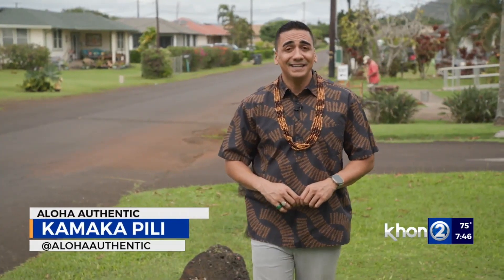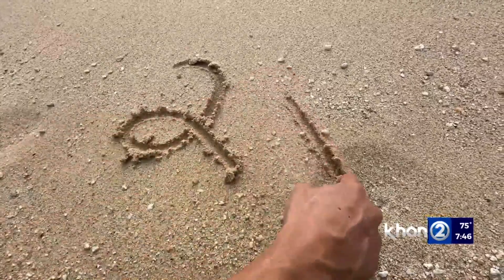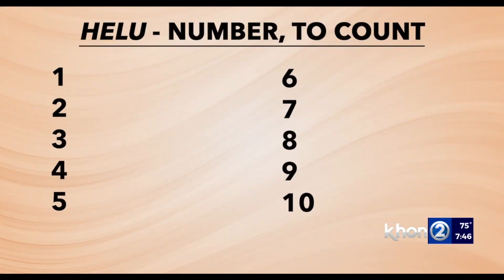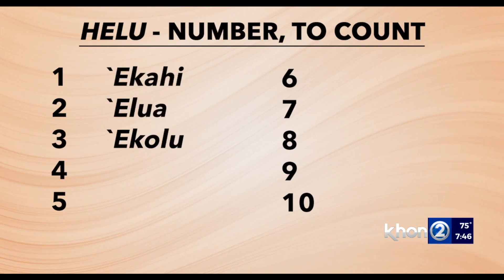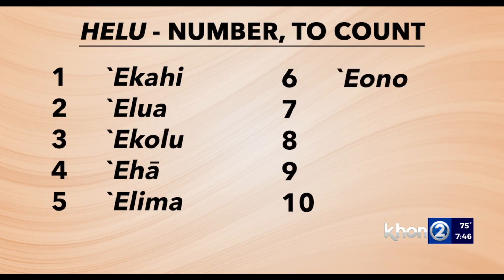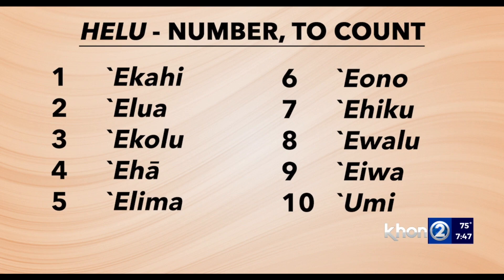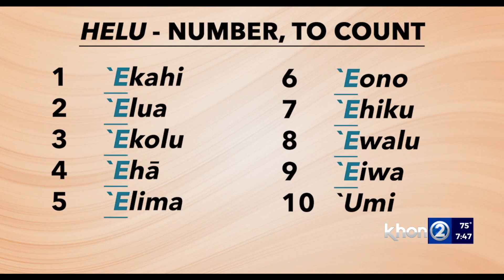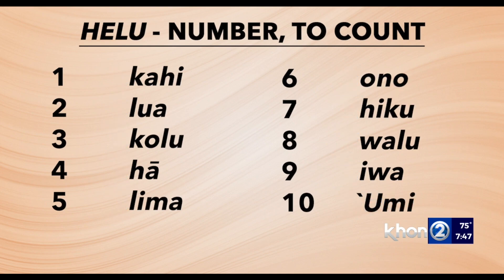ʻElua St.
February in Hawaiʻi is Mahina ʻŌlelo Hawaiʻi, or Hawaiian Language Month.

This week on Aloha Authentic, Kamaka Pili breaks down how to do some simple counting in Hawaiian.

In the ahupuaʻa of Kalapakī, which lies in the moku of Puna here on the island of Kauaʻi, stands a roadway which helps us how to count ma ka ʻŌlelo Hawaiʻi.

We are speaking of ʻElua St.

The word lua has multiple translations, including a hole or pit, a toilet, a companion, or it even refers to the Hawaiian martial arts.

But lua, or ʻelua in specific, speaks to the number two, or twice.

Understanding that Hawaiian vowels are pronounced as short vowels, here is how to count from 1-10 ma ka ʻŌlelo Hawaiʻi, or in the Hawaiian language.

‘Ekahi (1), ‘elua, (2), ‘ekolu (3), ‘ehā (4), ‘elima (5), ‘eono (6), ‘ehiku (7), ‘ewalu (8), ‘eiwa (9), ʻumi (10).

The ʻe used in numbers 1-9 is a marker used when counting numbers but is not necessary.

So, you could also count from 1-10 just by saying:

kahi (1), lua (2), kolu (3), hā (4), lima (5), ono (6), walu (8), iwa (9), ʻumi (10).

Did you know?  Now you do!